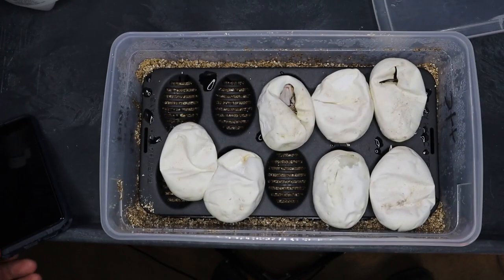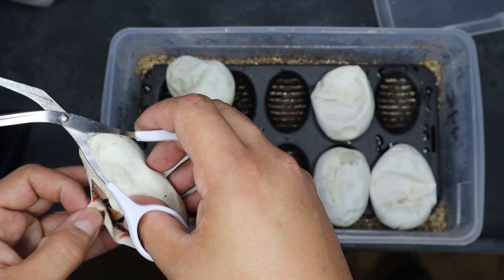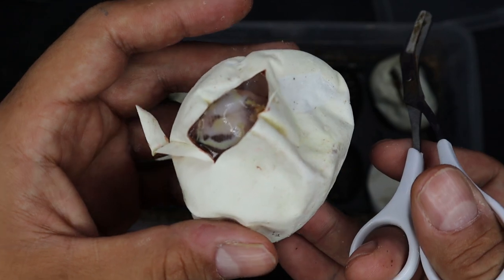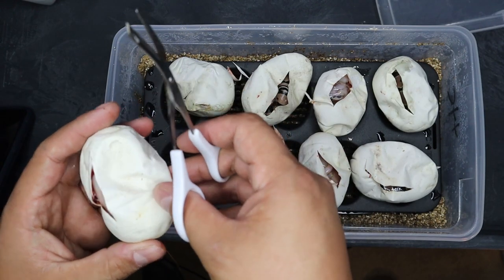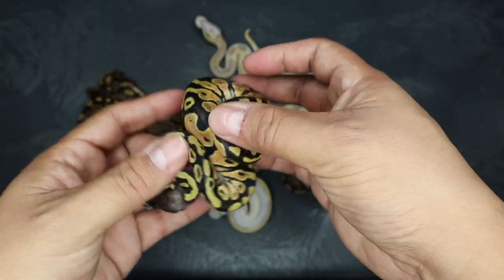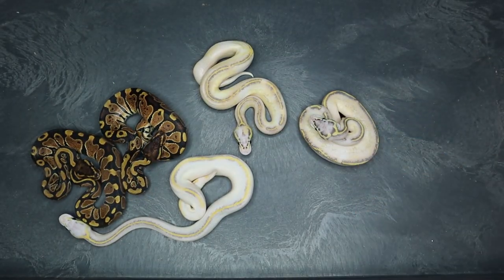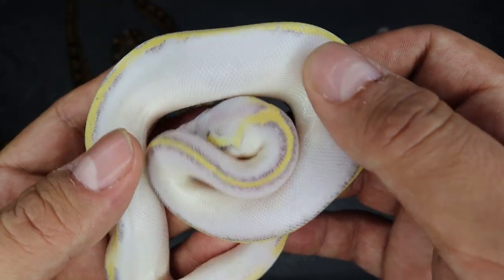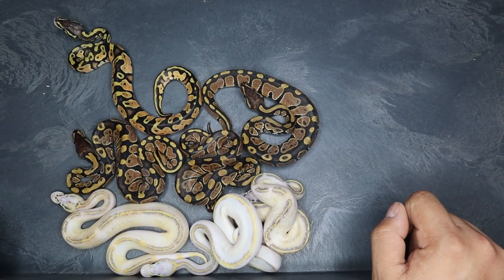Highway Clutch Cutting -Amazing Snakes, Amazing Odds!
Snake egg cutting
baby snakes